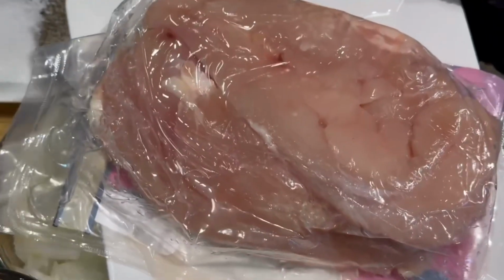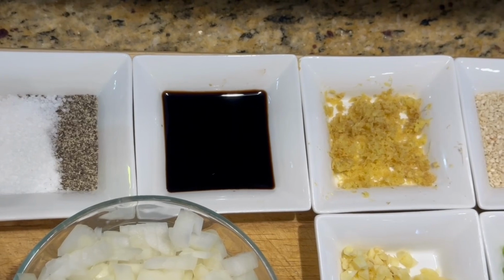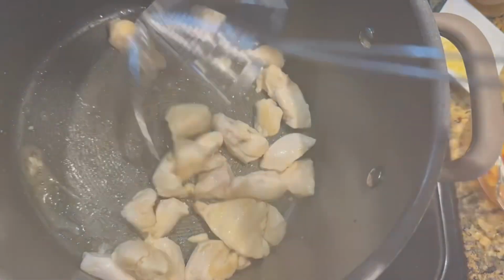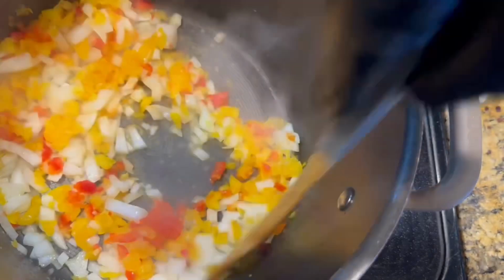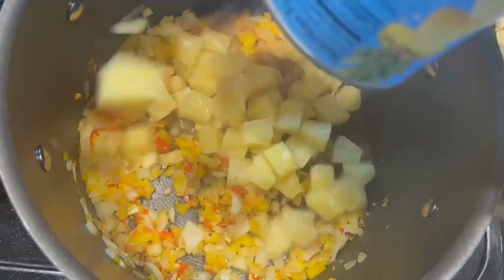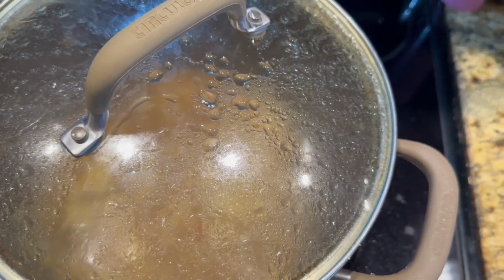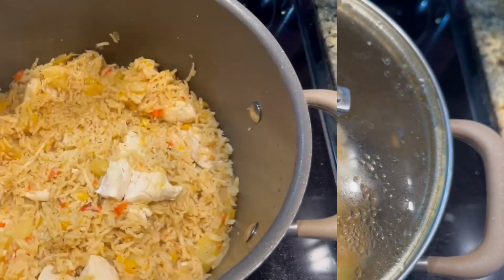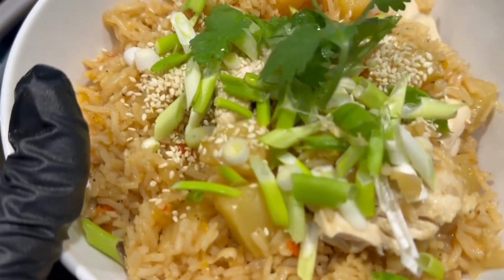PINEAPPLE CHICKEN & RICE with BOB DEMPSTER